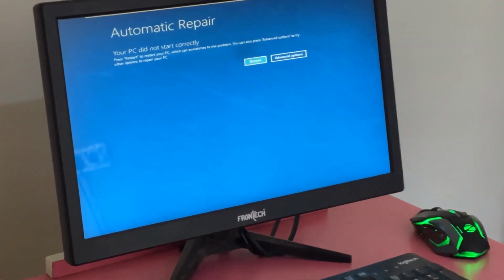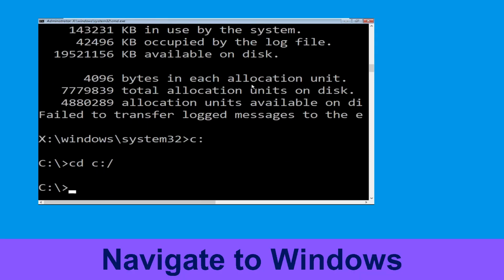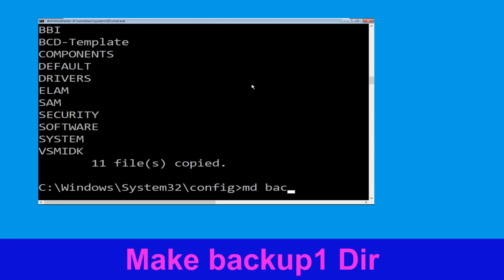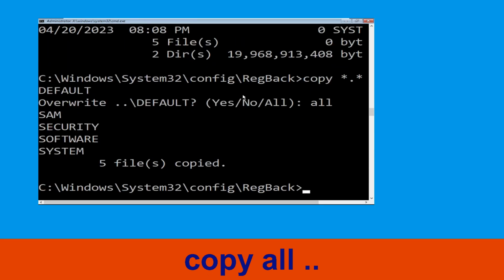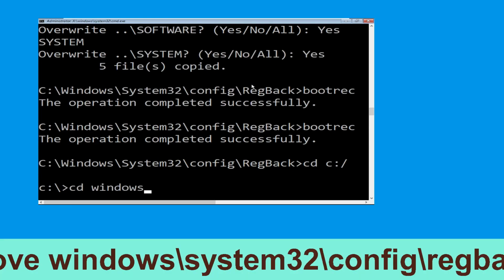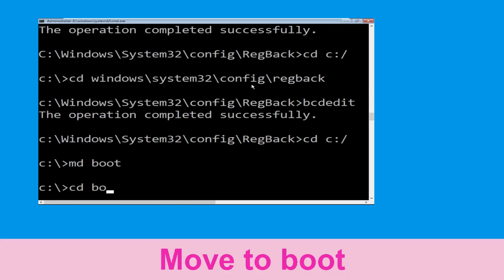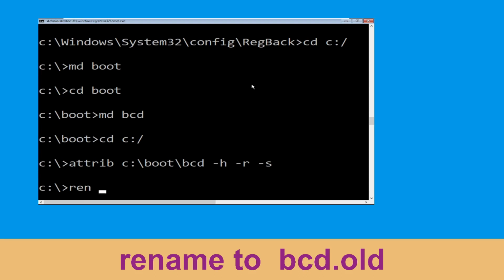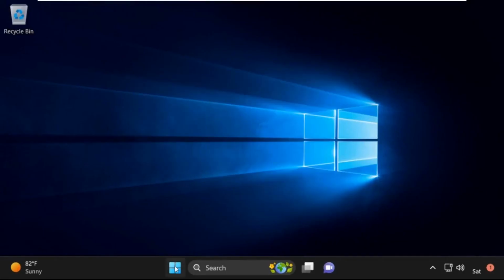HP Laptop - How to Fix 0x000000F8 Blue Screen Error Code Windows 11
How to Fix 0x000000F8 Blue Screen Error Code Windows 11

• IRQL_NOT_LESS_OR_EQUAL Error
• BAD_POOL_CALLER Error

00:00 Intro How to Fix 0x000000F8 Blue Screen Error Code Windows 11
00:10 Step 1 Automatic Repair Screen00:15 Step 2 Advaced Options00:25 Step 3 Troubleshoot Menu00:35 Step 4 Command Prompt00:45 Step 5 Follow CommandsHow to Fix 0x000000F8 Blue Screen Error Code Windows 11